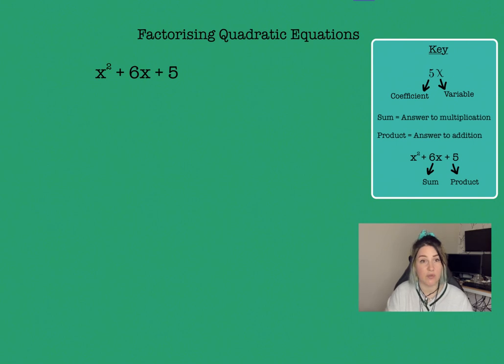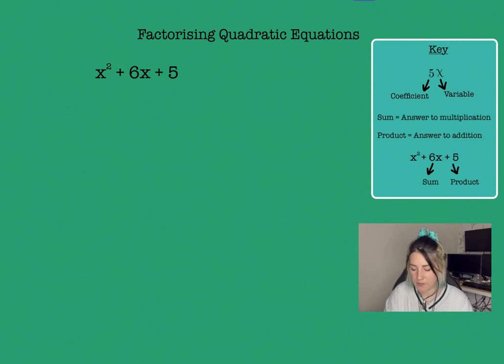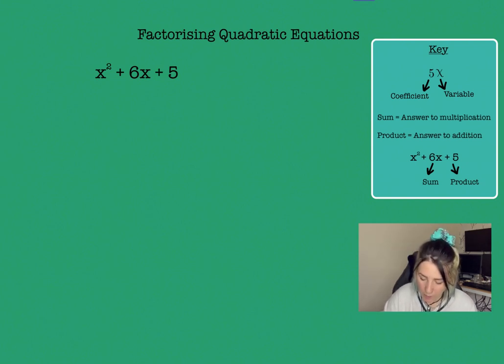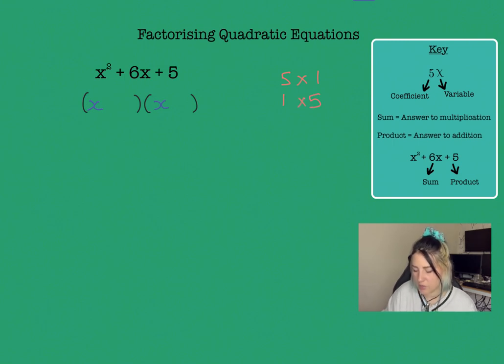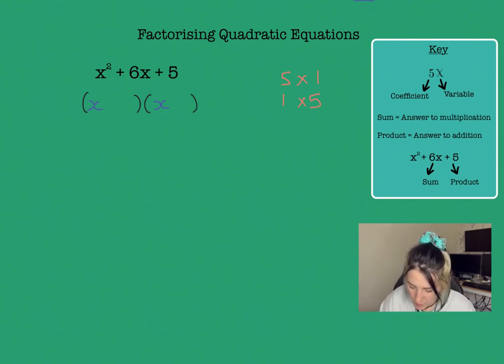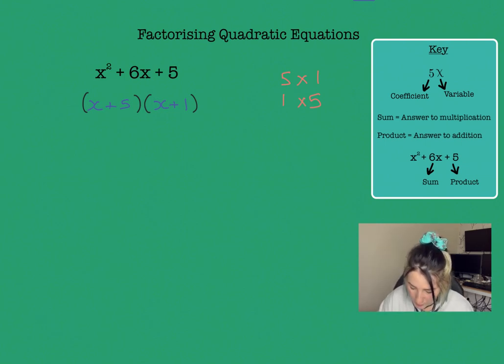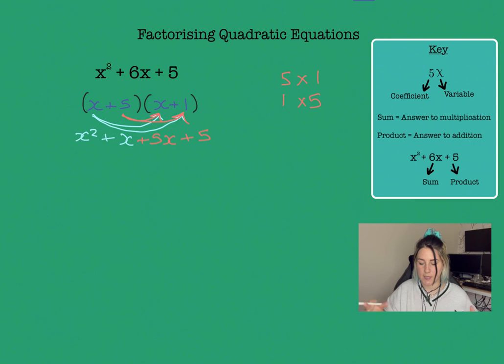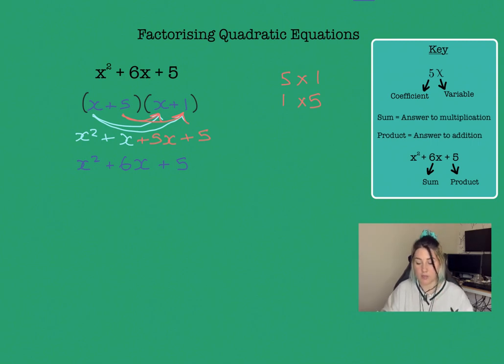Factorising Quadratic Equations pt 1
*** Correction ***

Sum - Answer to addition
Product - Answer to multiplication